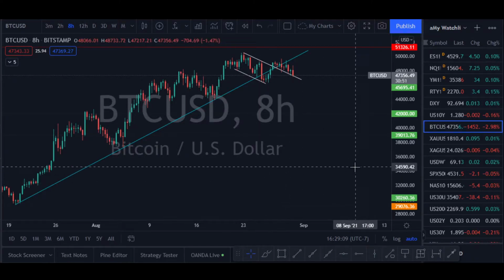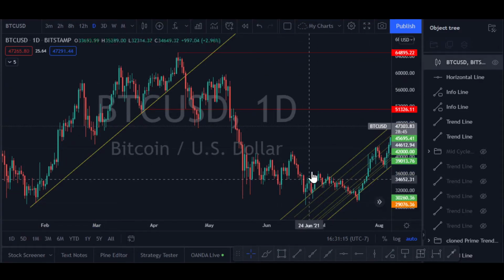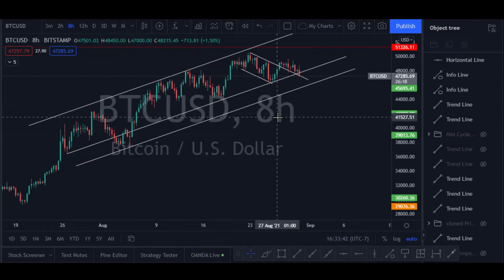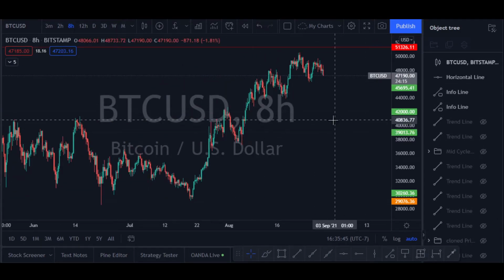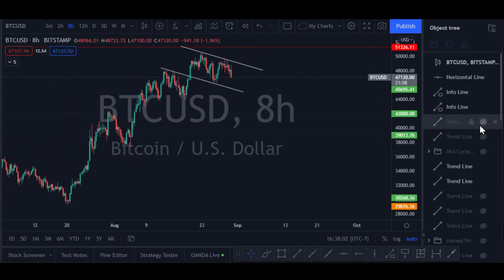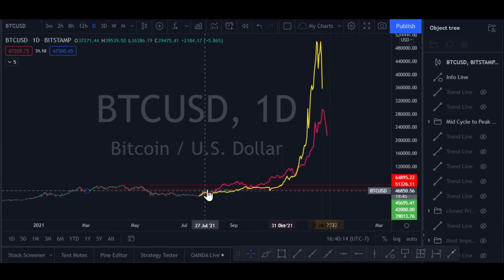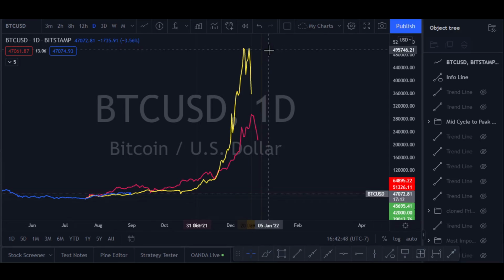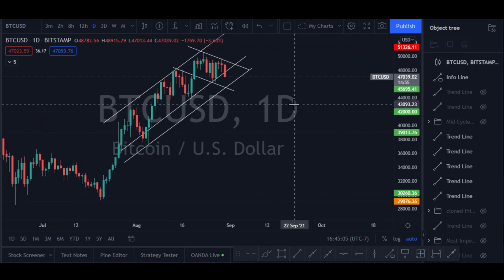Is Bitcoin in Trouble?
In this video we look at the markets by analyzing price action, support/resistance, and trendlines in order to understand the momentum and direction of the markets. The content of this video is primarily for trading futures, equities, and commodities, but may also be relevant for FOREX or Crypto (aside from Bitcoin).